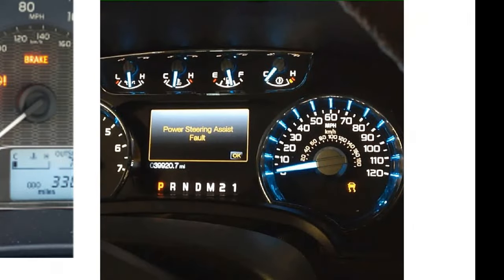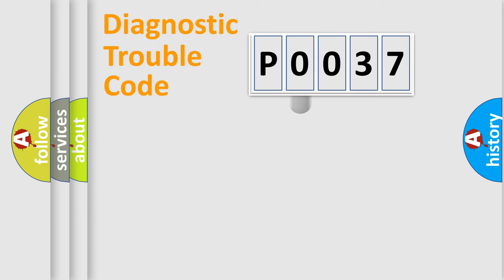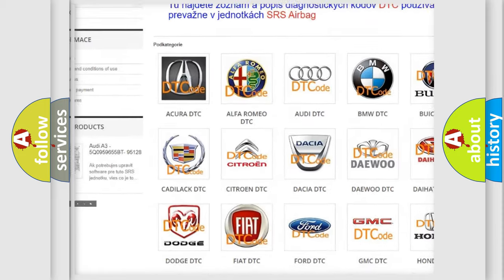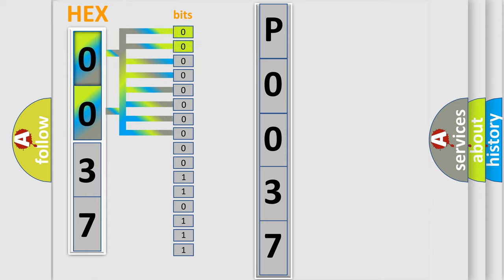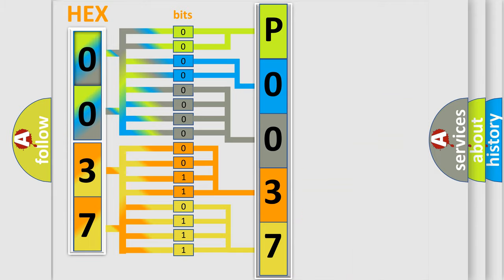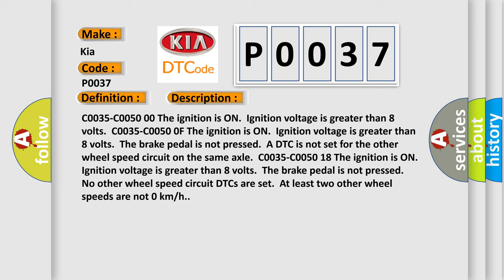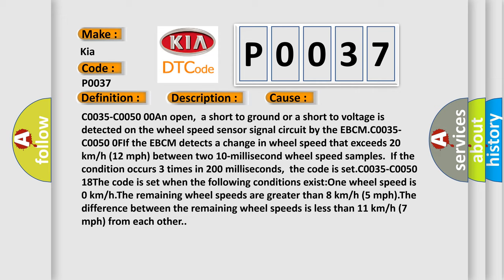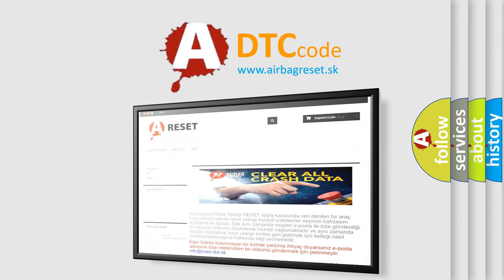DTC KIA P0037 Short Explanation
Contents:
0:21 Basic DTC analysis according to OBD2 protocol standard.
1:48 Insight into programming
2:58 A diagnostically understandable description of the Diagnostic Trouble Code
3:05 Basic error definition

Make:
Kia
Code:
P0037
Definition:
Right Rear Wheel Speed Sensor Circuit
Description:
Cause:
C0035-C0050 00An open,a short to ground or a short to voltage is detected on the wheel speed sensor signal circuit by the EBCM.C0035-C0050 0FIf the EBCM detects a change in wheel speed that exceeds 20 km or h (12 mph) between two 10-millisecond wheel speed samples.If the condition occurs 3 times in 200 milliseconds,the code is set.C0035-C0050 18The code is set when the following conditions exist:One wheel speed is 0 km or h.The remaining wheel speeds are greater than 8 km or h (5 mph).The difference between the remaining wheel speeds is less than 11 km or h (7 mph) from each other.